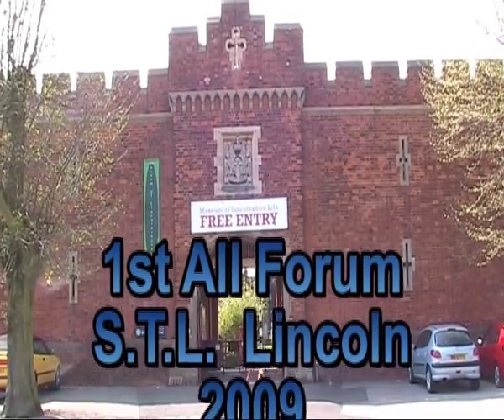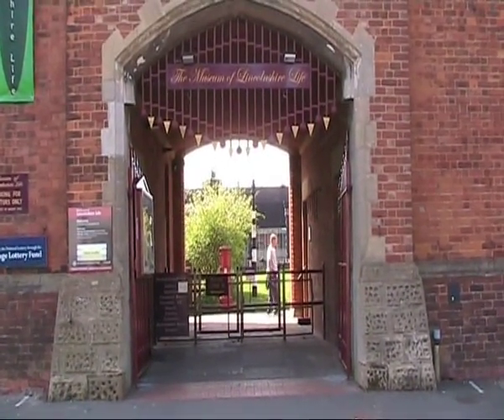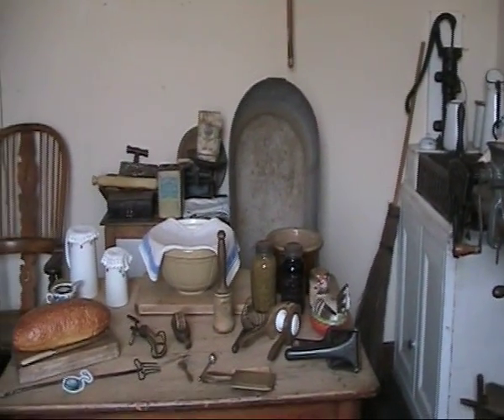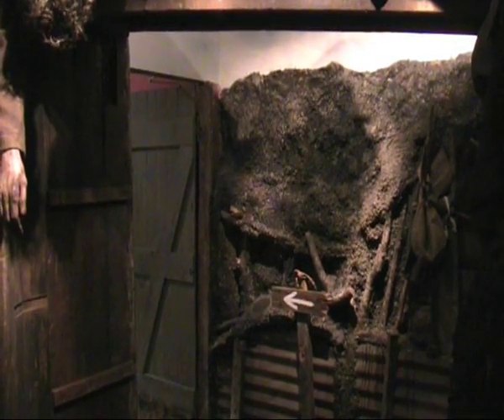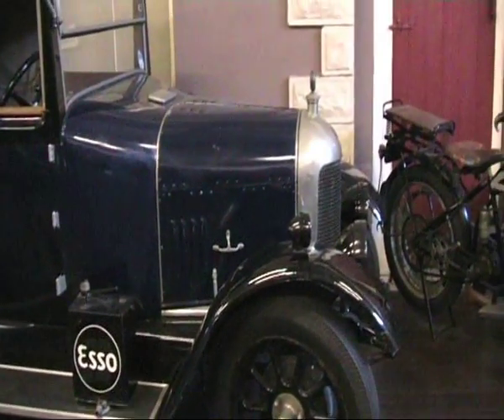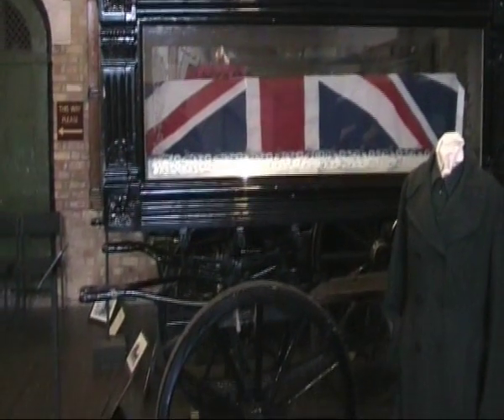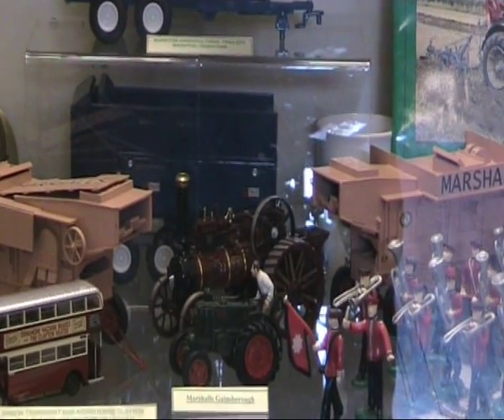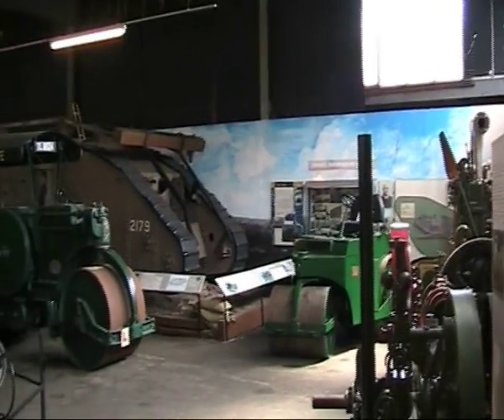STL1 Toy Steam Show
Toy Steam Show